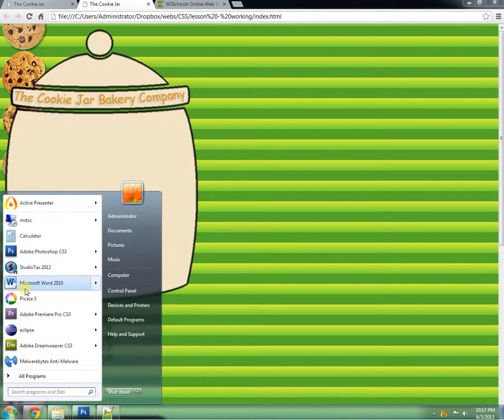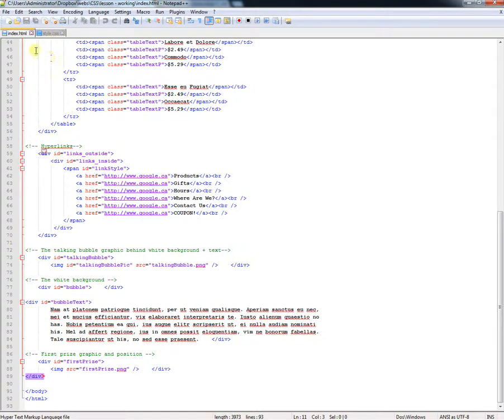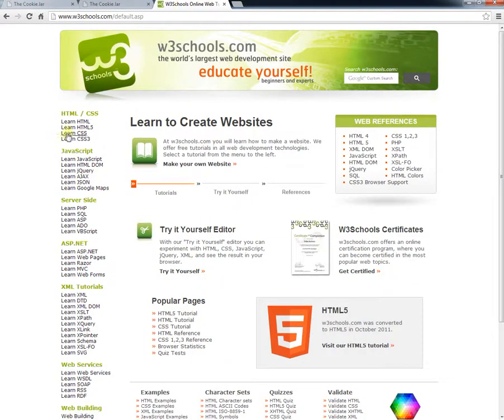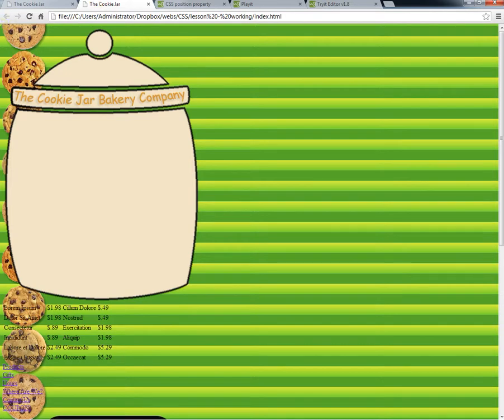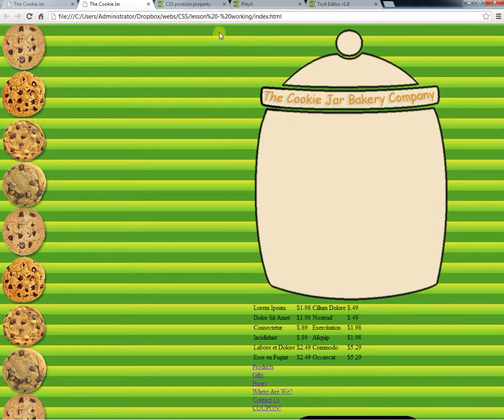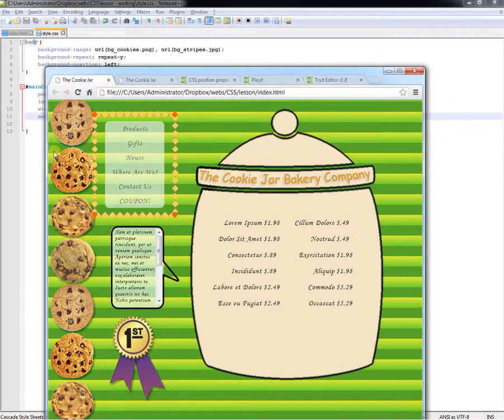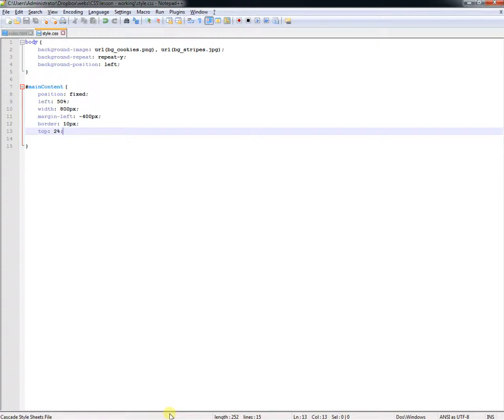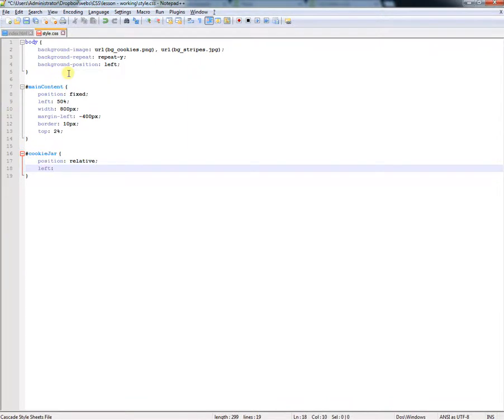CSS 08 - A Hands On Walkthru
Positioning of the main div, positioning of the cookie jar